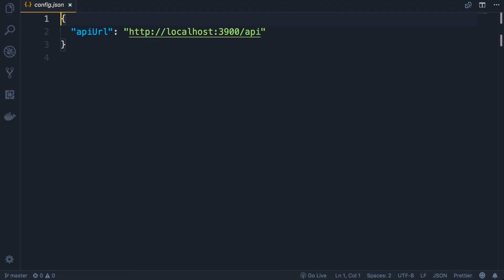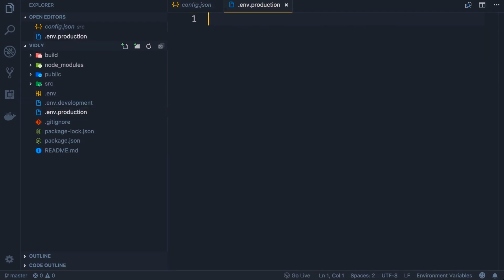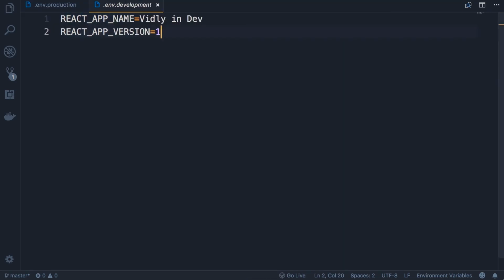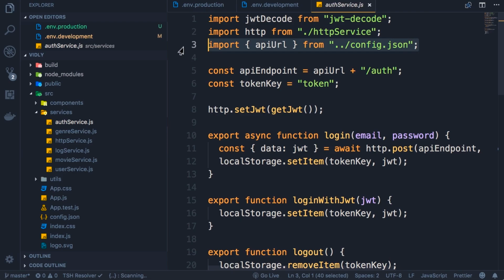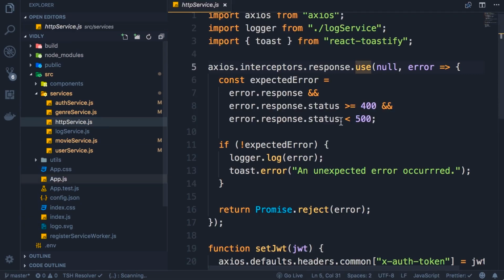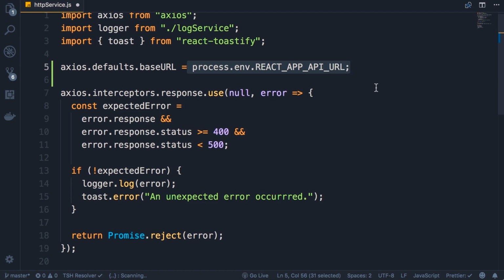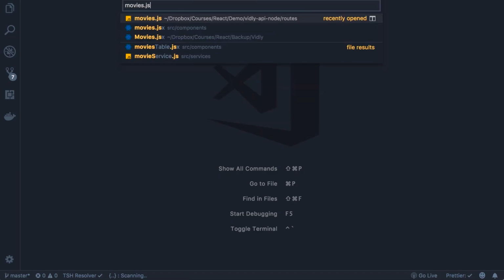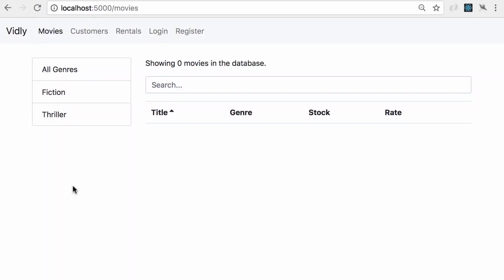199 Preparing the Font end for Deployment